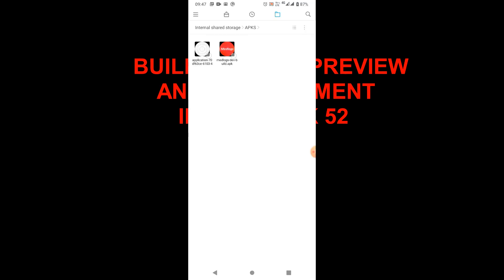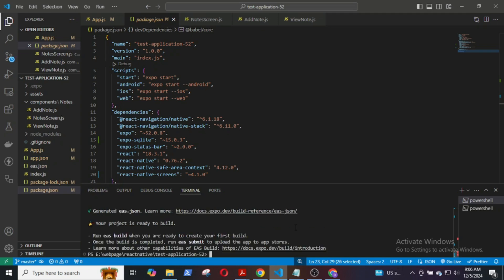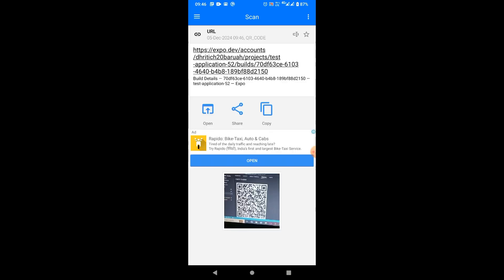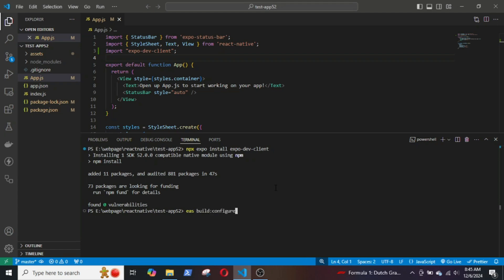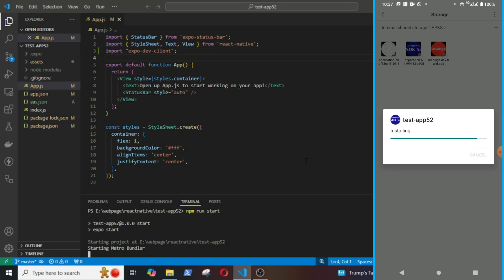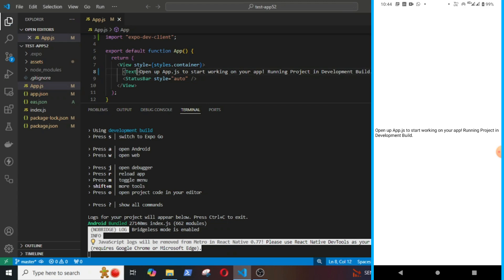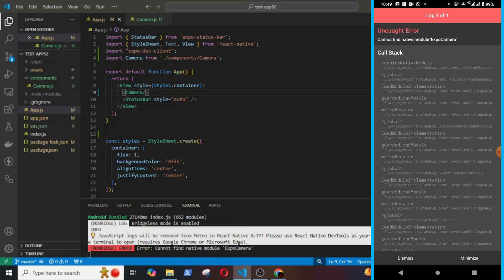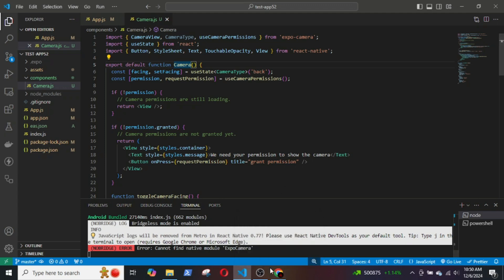How to build preview and Development APK in expo SDK 52?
In this video we will see how to create APK file for preview and development for expo SDK 52 and run them in our devices.